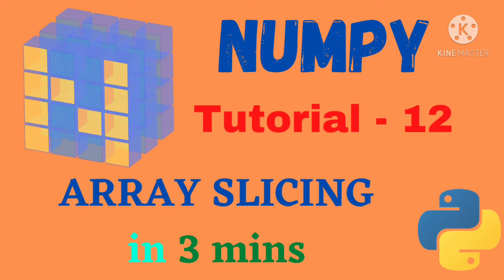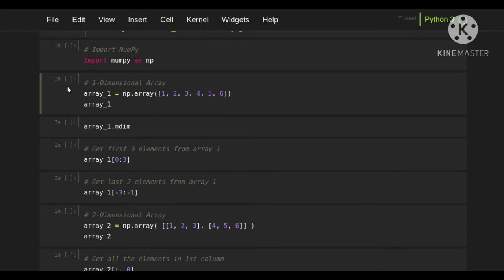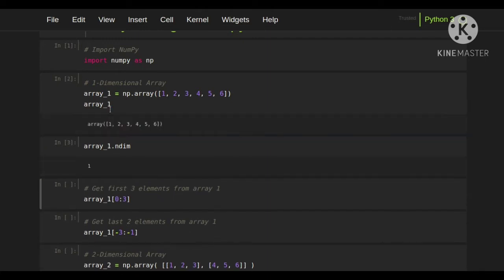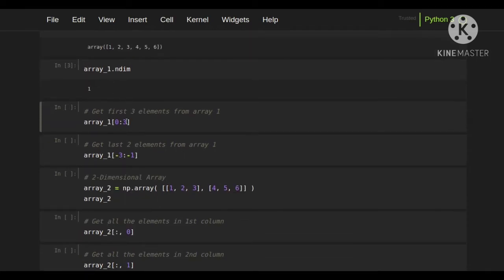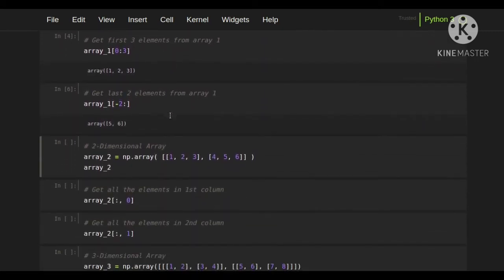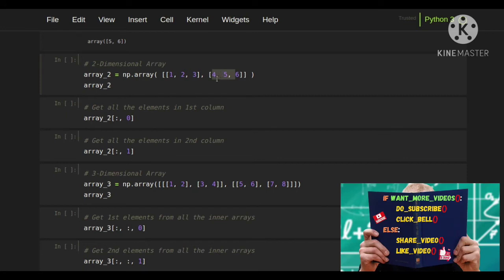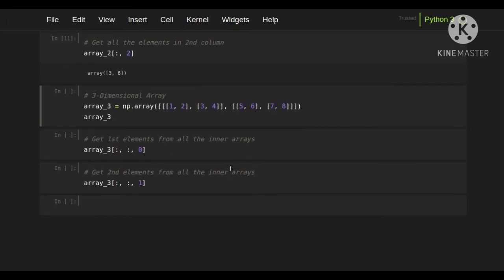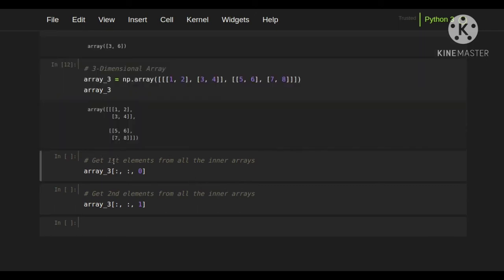Numpy Tutorial - 12 || Numpy Array Slicing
Things I have discussed in this video,
✅ Array Slicing in Numpy
✅ How to do slicing on 1-D, 2-D, and 3-D NumPy arrays.

Learn from the basics to the advanced topics of the NumPy library in this NumPy tutorial playlist for beginners. It provides background information on how NumPy works and how it compares to Python's Built-in lists. This playlist goes through how to write code with NumPy. It starts with the basics of creating arrays and then gets into the more advanced stuff. The playlist covers creating arrays, indexing, math, statistics, reshaping, and more.

Numpy slicing, NumPy array sliciing, indexing in NumPy array, indexing of NumPy array, slicing of numpy array, slicing in nump array